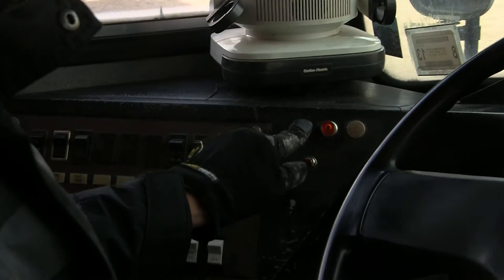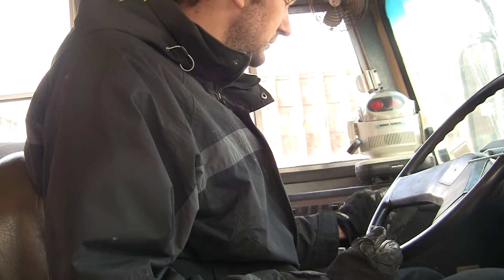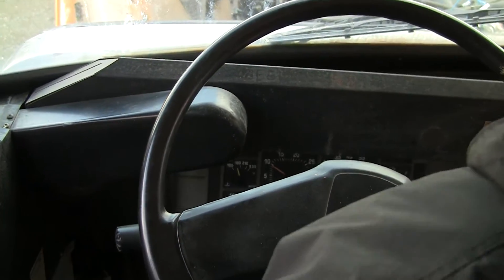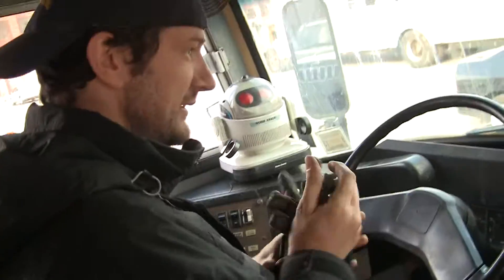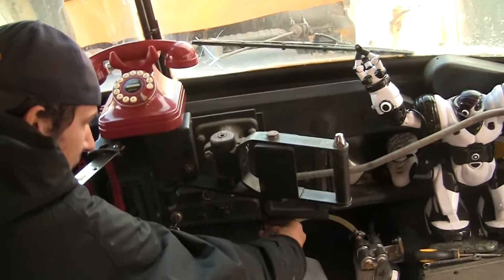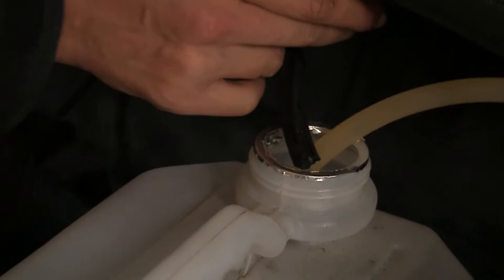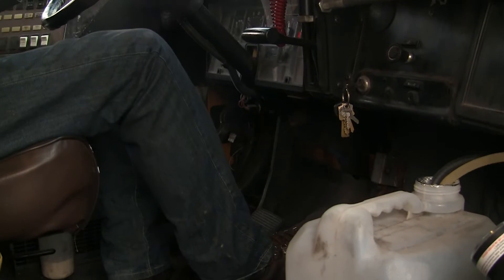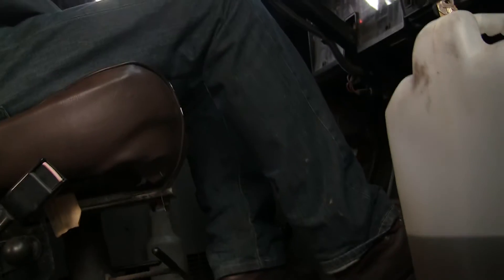00125 - WVO Diesel Conversion Working! - RAW Unedited Footage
Here we have just finished the Waste Vegetable Oil conversion for Francois' schoolbus motorhome conversion. Francois' engine is an international brand, 7.3 liter V8 Diesel. Now running on pure, free, Waste Vegetable Oil with far less poisonous emissions than petroleum "diesel" fuel to boot. This conversion took less than 24 hours of work with both Francois and I working together.